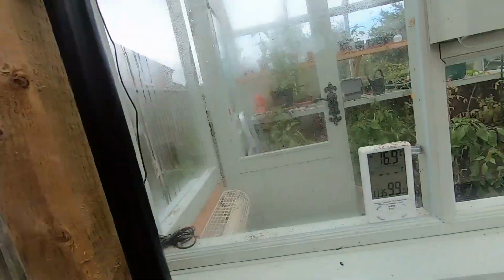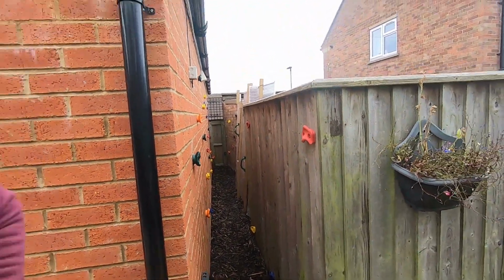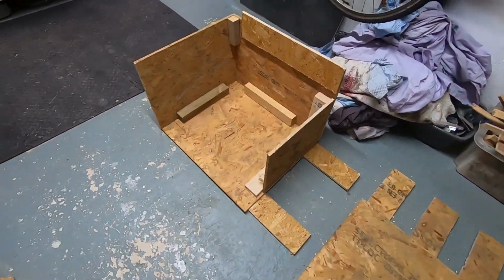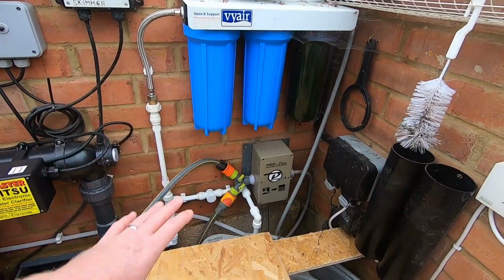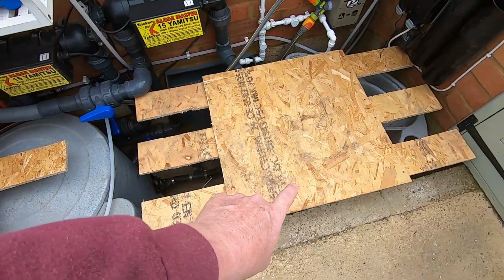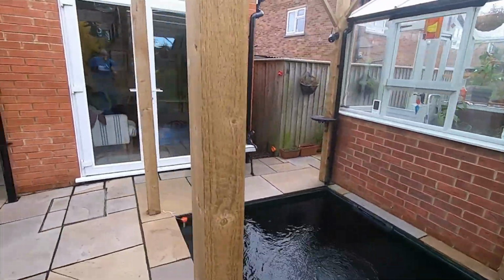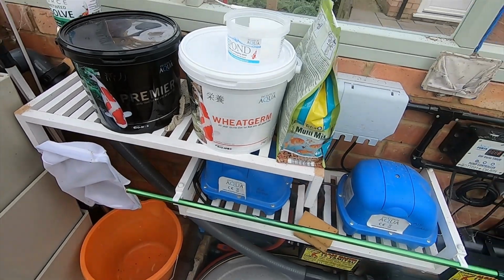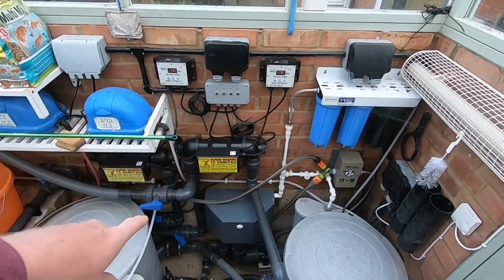Koi Pond temps, Drum Filter set up and Easy Pod thoughts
Further planning of new pond filtration, measuring out for a possible drum filter, trip to Queni Koi and pond temps with polycarbonate sheets.